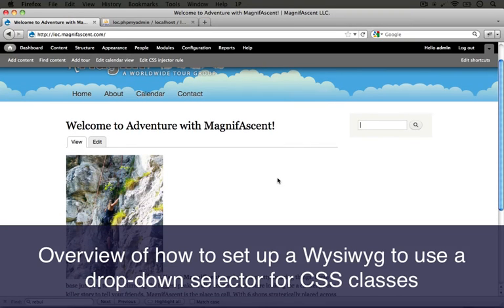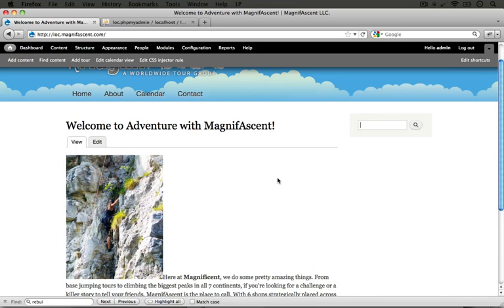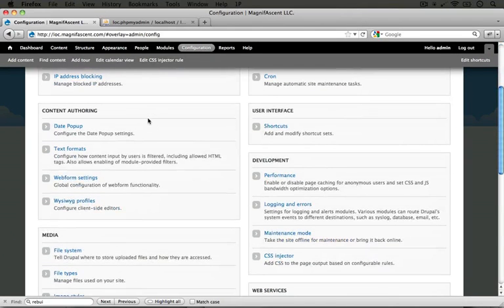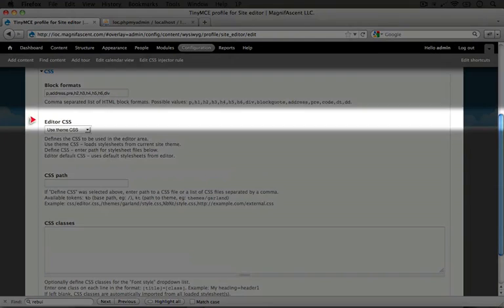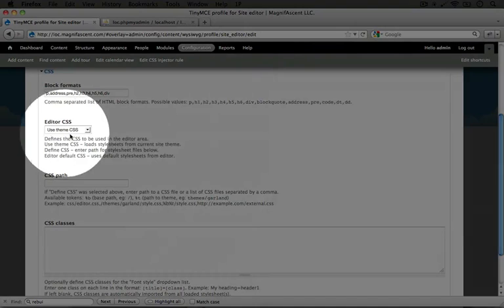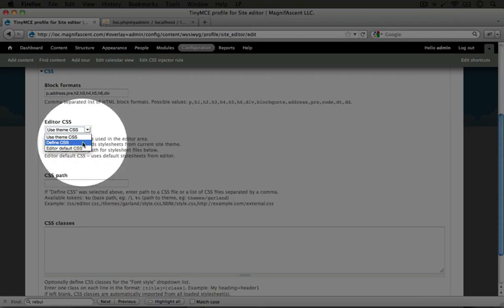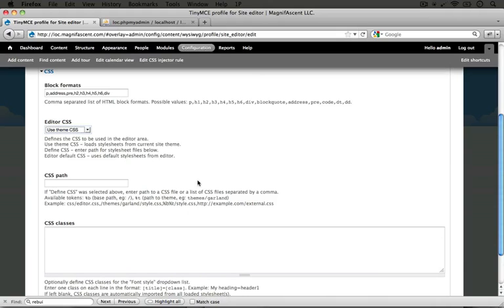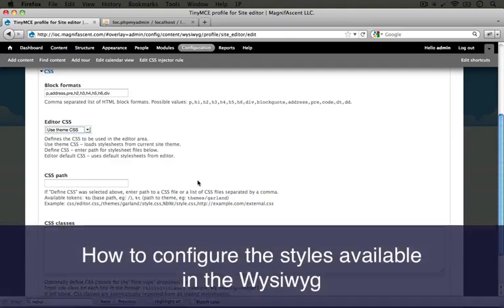198. Overview of how to set up a Wysiwyg to use a drop-down selector for CSS classes